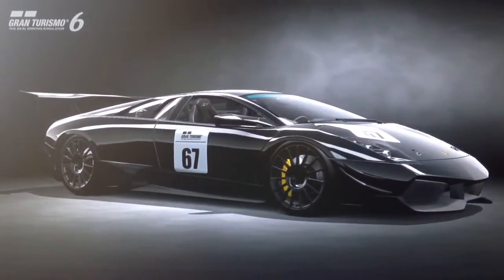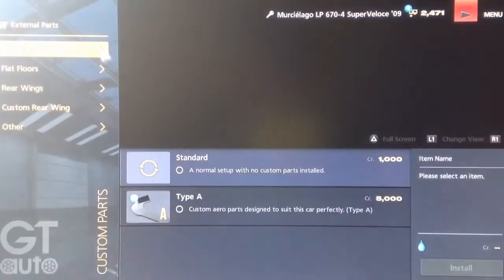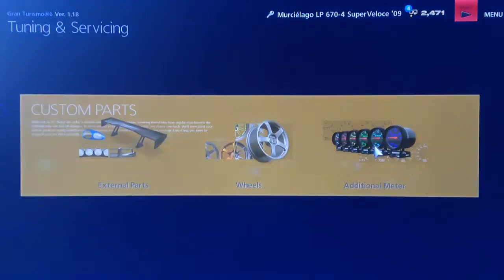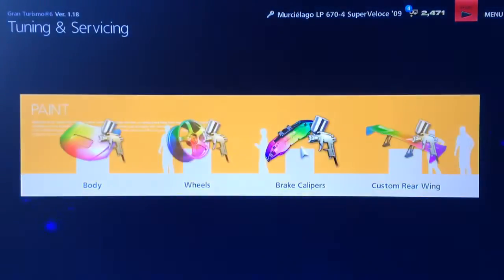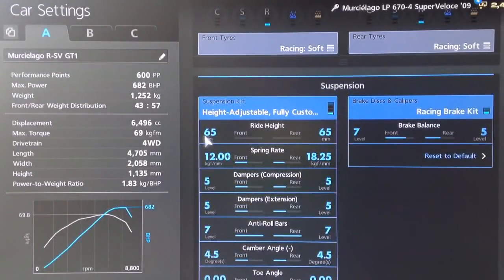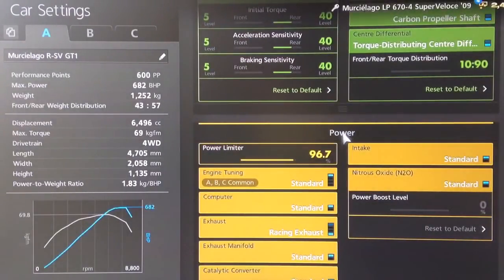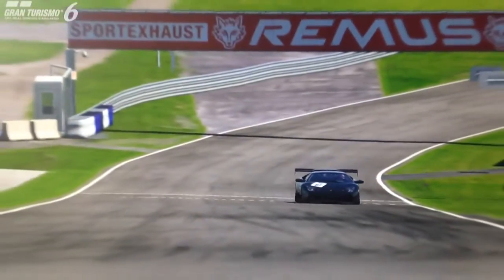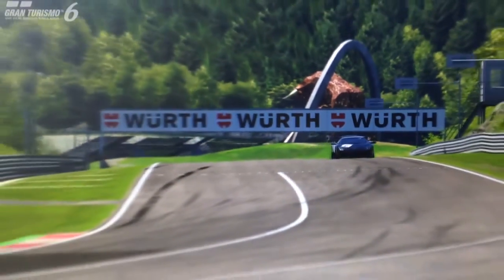GT6 : Special Projects - Murcielago R-SV GT1 Replica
Another Special Projects tune for you guys, and this time its a hardcore 600PP race replica of the Lamborghini Murcielago R-SV GT1 race car based on the Murcielago LP670-4 SV...

Vine : Hammer Studios
Personal FB : mike.hamer.311
FightMe App : Hammer Studios
Google+ : Hammer Studios
PSN : CORRUPTED_DISC
XBL : CORRUPTED DISC
GTPlanet : CORRUPTEDDISC